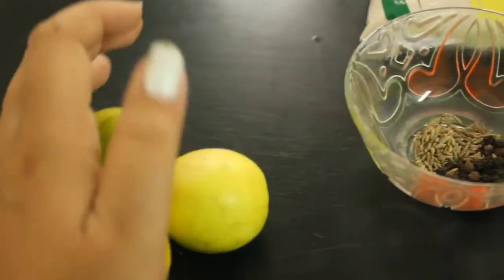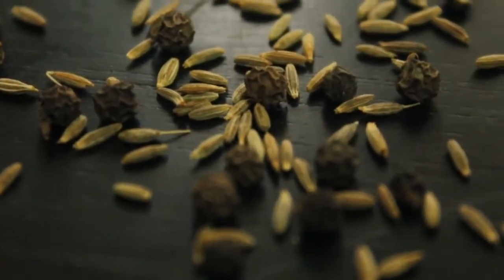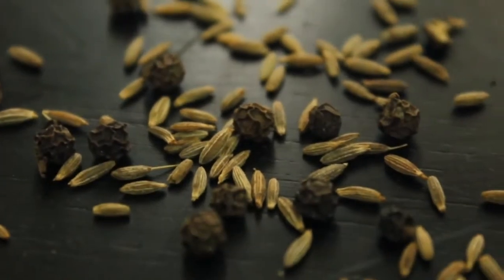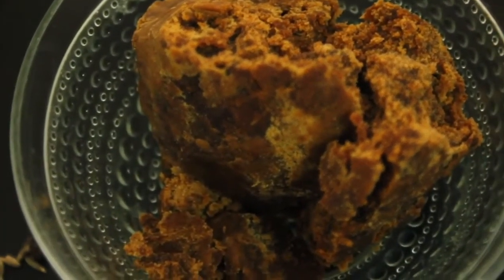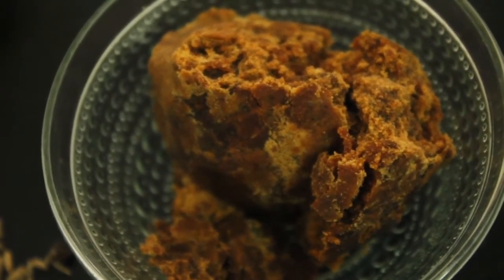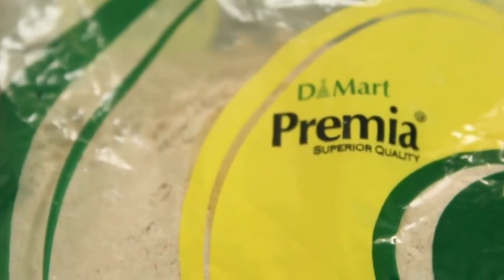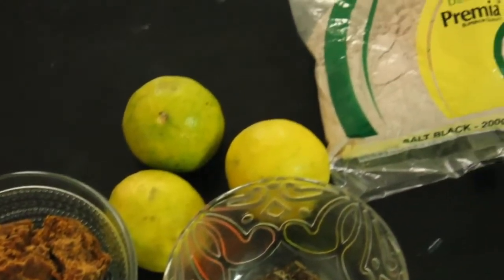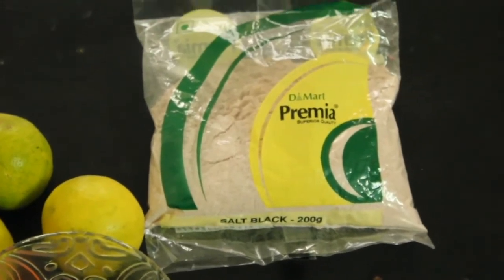SPICY SALTY SWEET & CHATPATA LIME JUICE | NIMBU PANI WITH JAGGERY | SUMMER DRINKS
HEY SWEETHEARTS!!! SHARING A SPICY SALTY SWEET & CHATPATA LIME JUICE TO BEAT THE SUMMER HEAT WHICH YOU CAN MAKE IN JUST 5 MINUTES.

LEMON
JEERA
BLACK PEPPER
BLACK SALT OR NORMAL SALT
JAGGERY

TRY IT AND SHARE THE RECIPE WITH YOUR FRIENDS AND FAMILY :)

YOU CAN CHECKOUT ALL MY OTHER VIDEOS HERE :)

SPRING ONION THORAN WITH A TWIST | ORGANIC FARM VISIT | MALAYALAM | TTIMES WITH POOJA | LIFE OF POOH

PLS WATCH ALL MY OTHER VIDEOS AND LET ME KNOW YOUR FEEDBACK.

You Can Send Me Letters or Products for Review

Mithra Towers 2nd Floor Kasturba Road Bangalore 560001